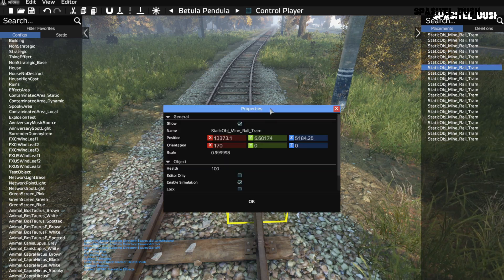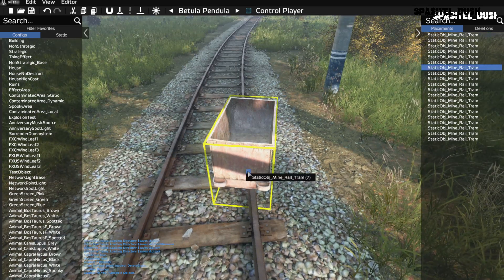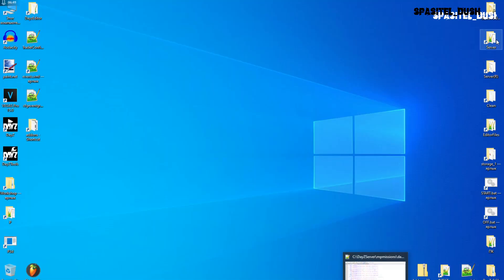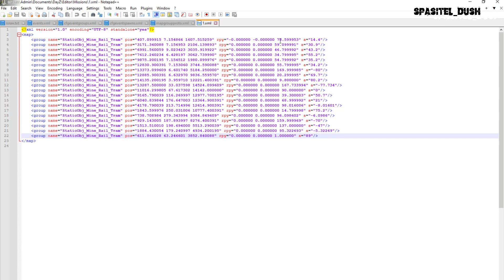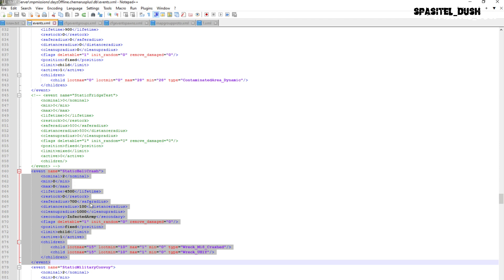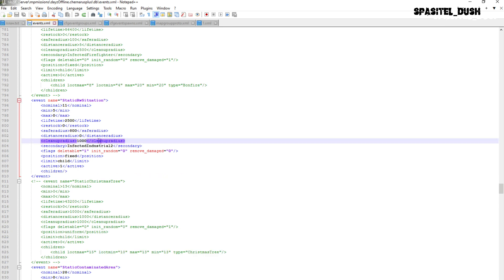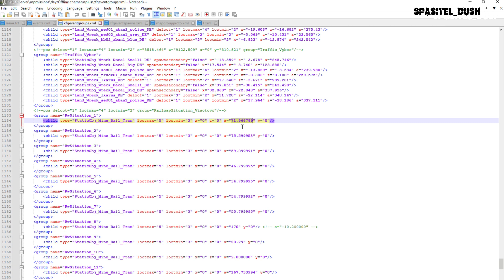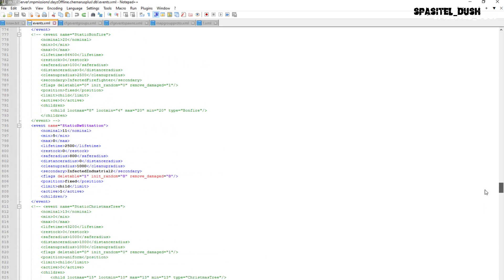Создаю свое первое динамическое СОБЫТИЕ для сервера Dayz (How to create dynamic EVENTS)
Одно из видео на английском языке, когда я пробовал делать контент на английском. Эти видео можно перевести выбрав субтитры и перевод.
How I added a new event "Railway Situation"...
Below are useful videos:
Для игроков, интересующихся проектом HOTDAYZ - ссылка на дискорд в описании канала!